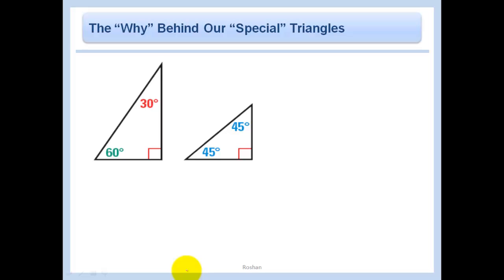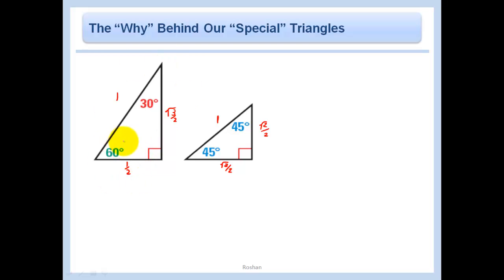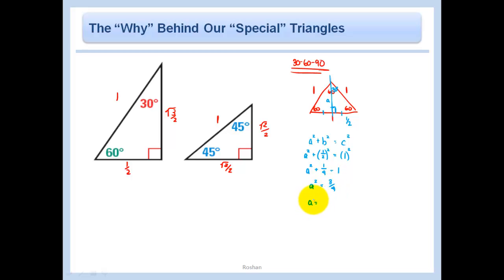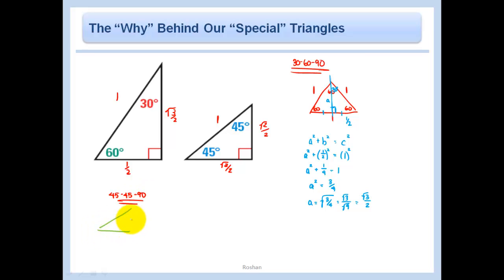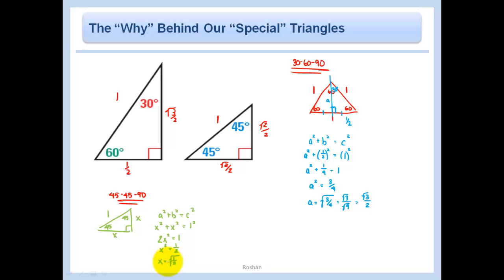Trigonometry - The "Why" Behind Our "Special" Triangles - 30-60-90 and 45-45-90